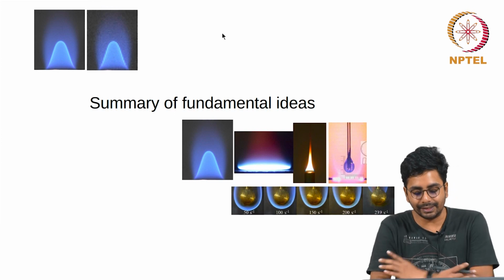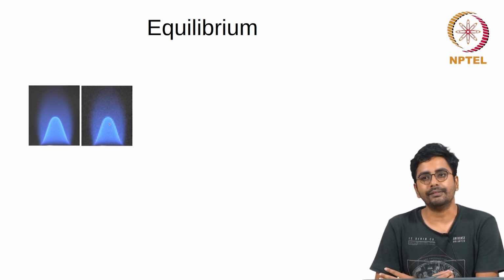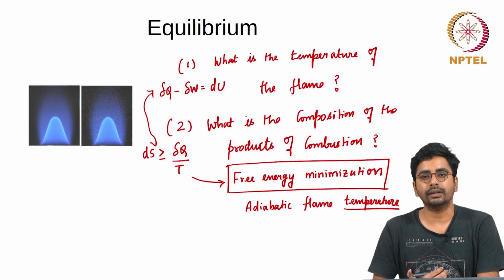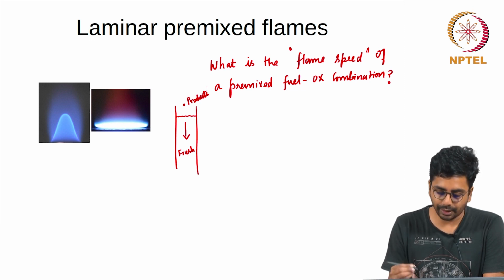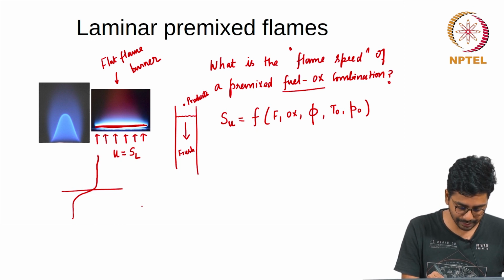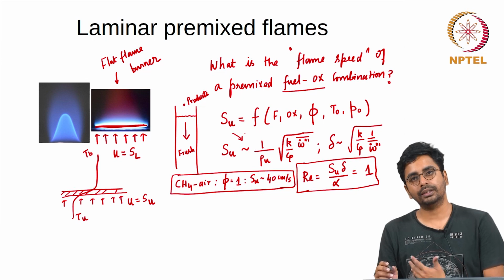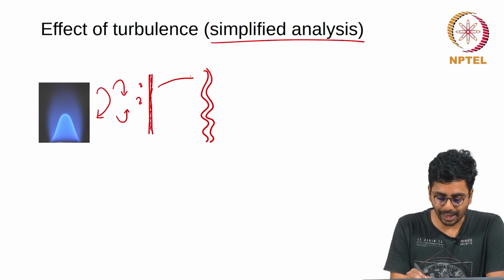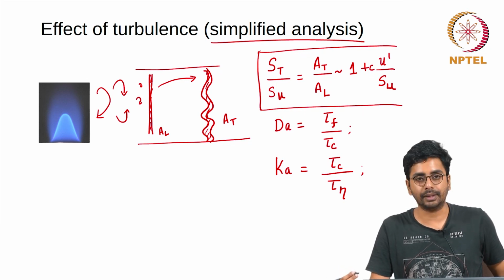Lecture 30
Lecture 30 - Summary - premixed flames